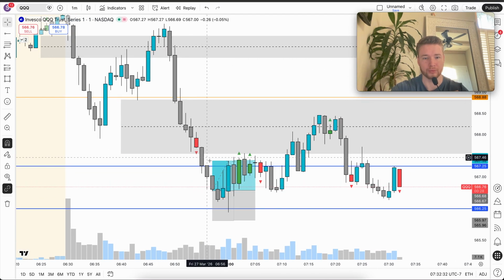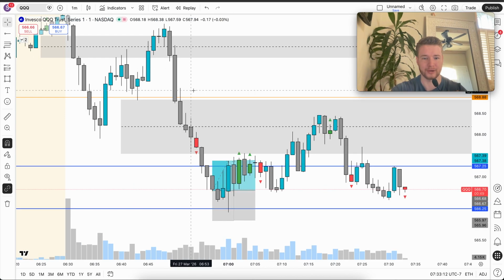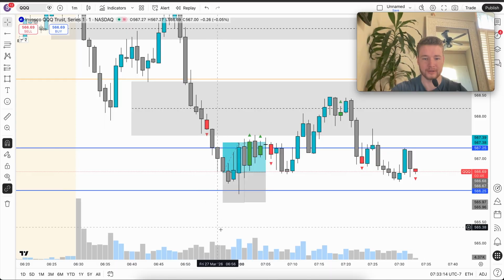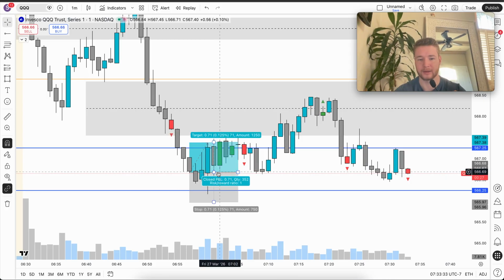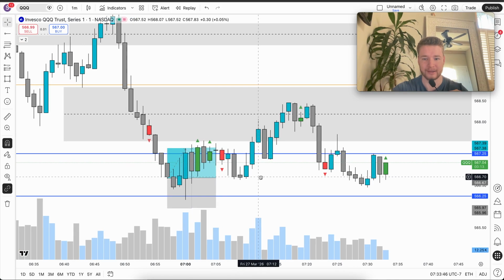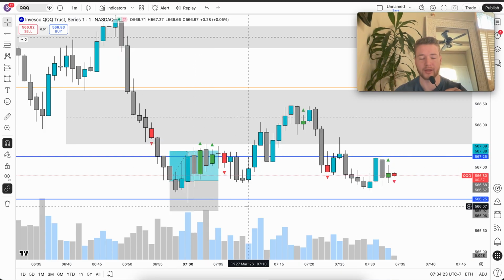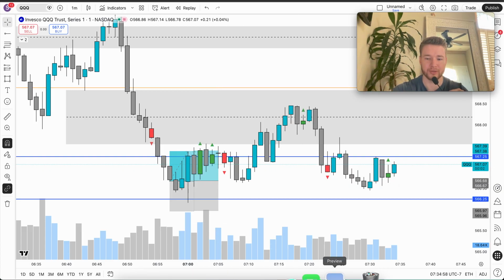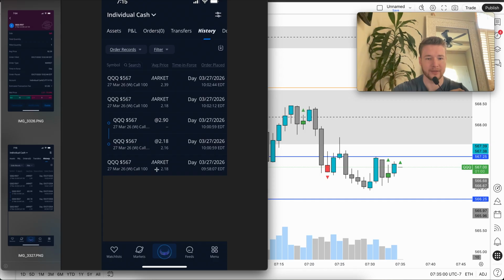How I Made $20 In 22 Seconds Today (Trade Recap)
This video also covers: Day trading, Day trader, Trade recap, ict trading, smc trading, ict trader, ict concepts, day trading for beginners, day trading recap, nasdaq trade recap, how to make money online, how to trade ict, how to day trade for beginners, how to trade for beginners, day trading recap